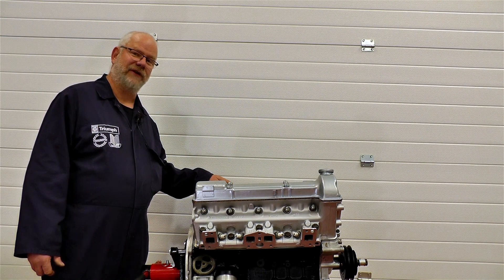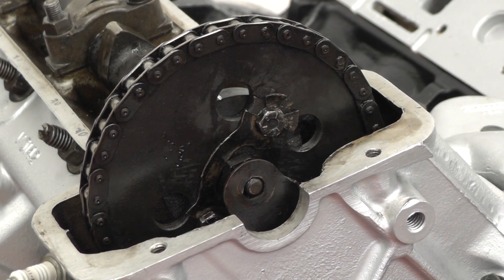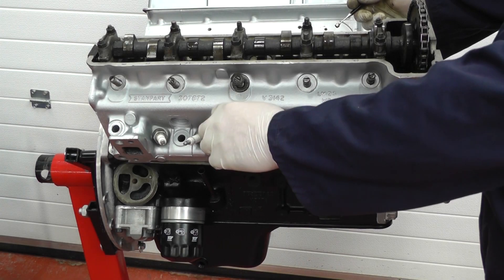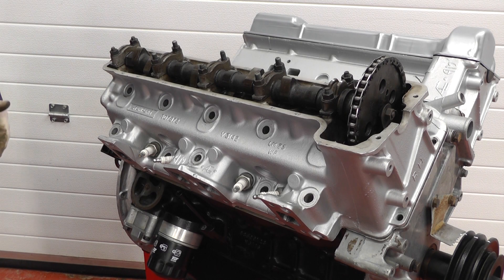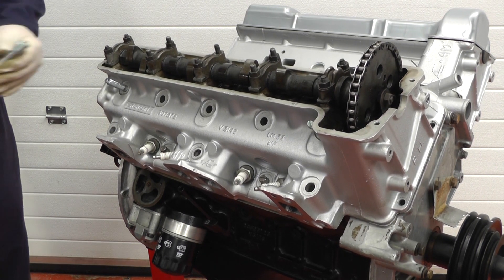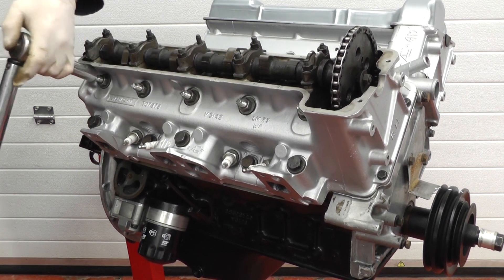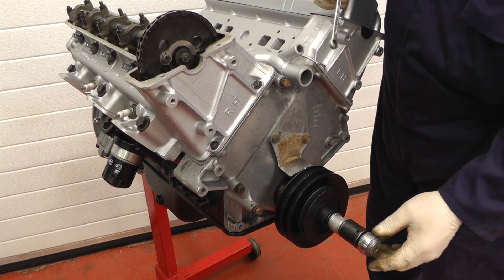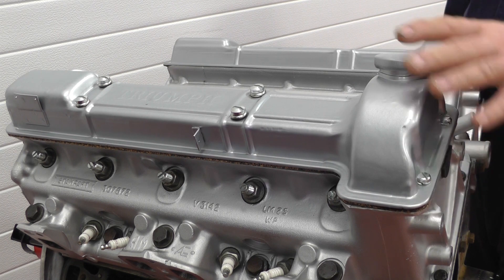Replacing a cylinder head gasket on a Triumph Stag.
Hans from Rimmer Bros demonstrates the correct procedure for replacing a cylinder head gasket on a Triumph Stag engine.